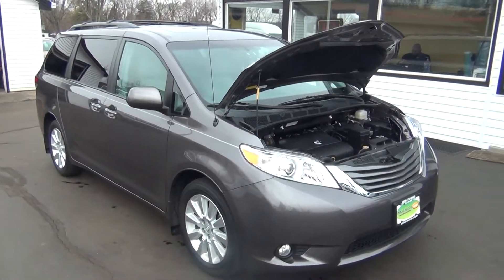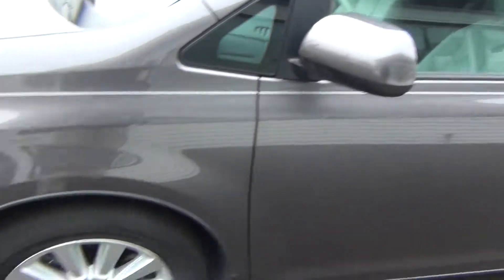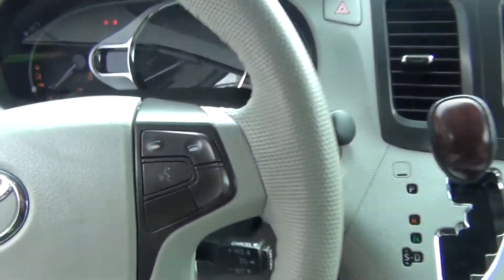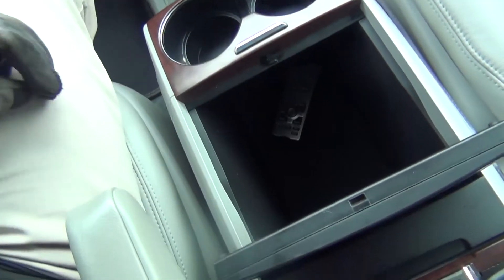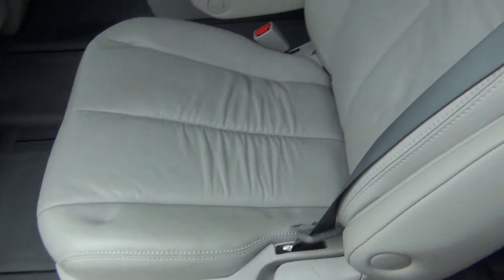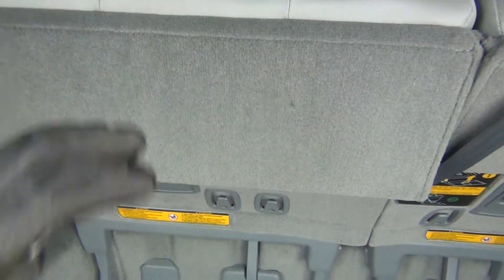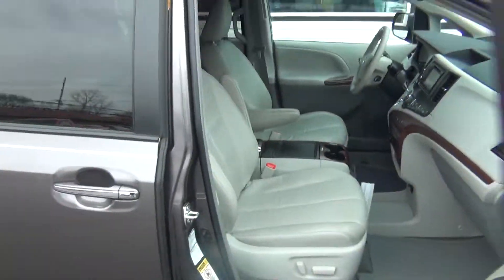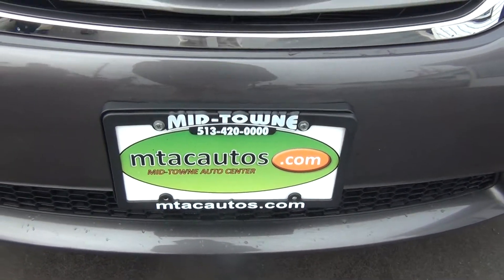13 SIENNA XLE